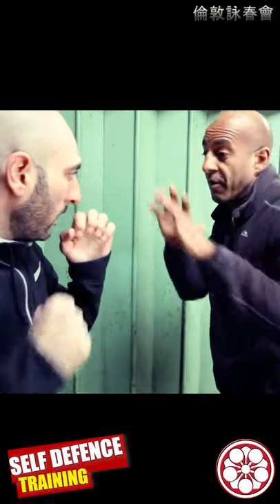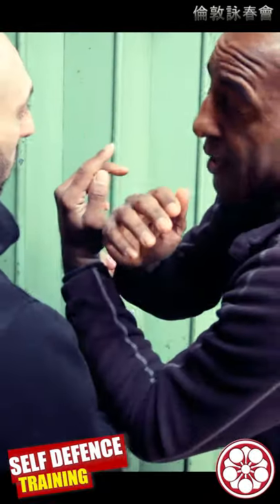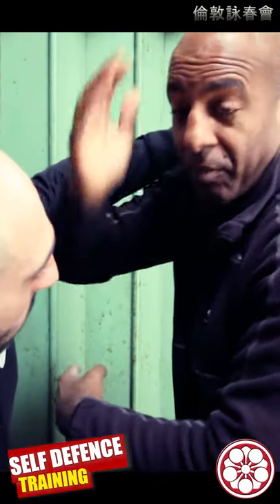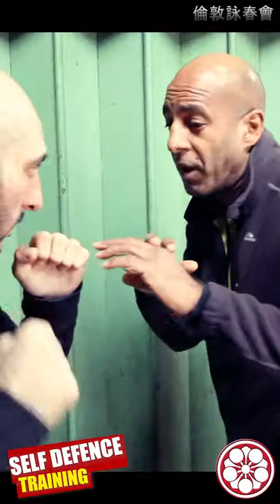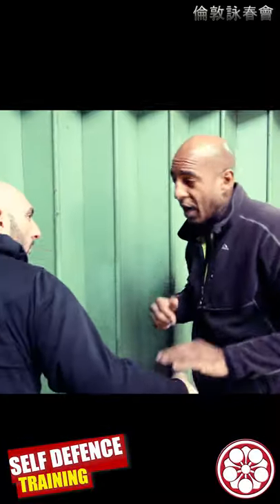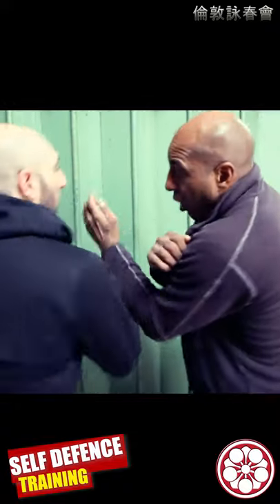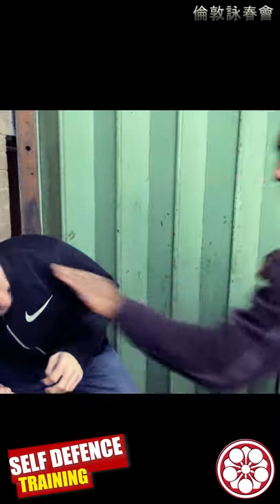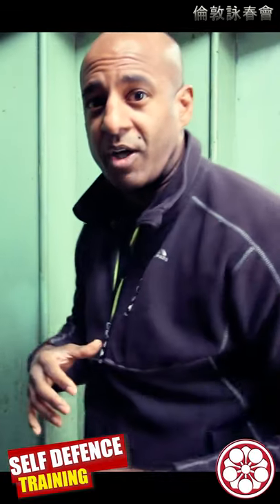HAMMER FISTS & ELBOWS!.. DEFENDING Uppercut to Hook in STREET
One small detail that can make the difference in a tight defence when blocking punches. How to block punches without getting hit in the face. YouTube

About Us

ELEVATING YOUR FIGHT IQ: Videos blending Martial Arts, Crime Science, and Psychology.

Presented by Dr Mark Phillips Criminal Psychologist, Security Consultant, Martial Arts and Defensive Skills Instructor. An expert in Organised Crime, Hostage Taking, and Offender Profiling. Martial arts experience includes Wing Chun, Brazilian Jiu Jitsu, Judo, Wrestling, Boxing, San Da Kickboxing, and MMA.

Weekly Self Defence and Martial Arts video releases every Wednesday. Topics Covered: Coping with Criminal Behaviour, Self Defence Techniques, Street Fighting Tips, Mindset Preparation, as well as general tips on how to defend yourself.